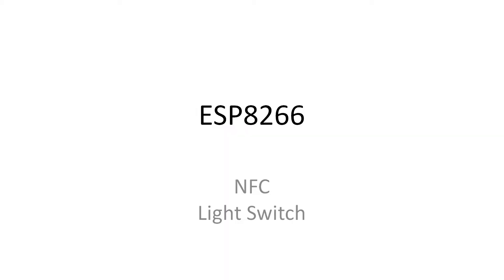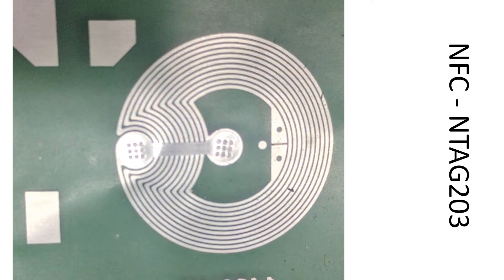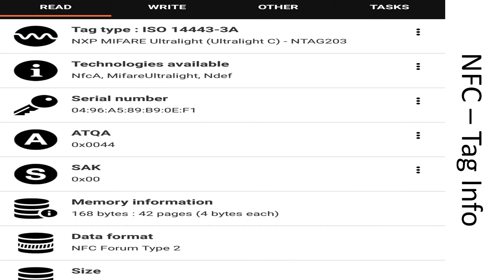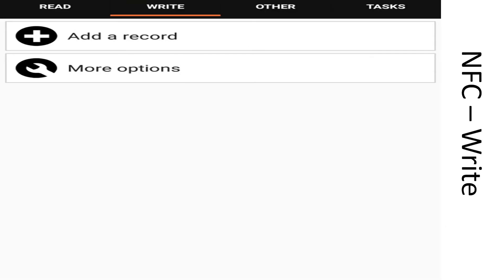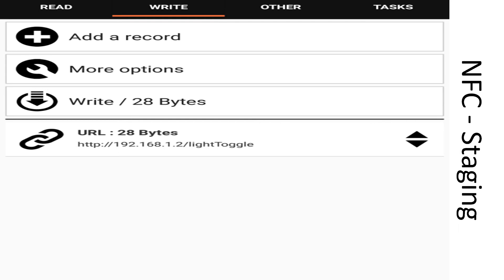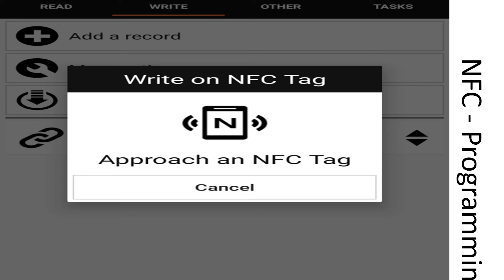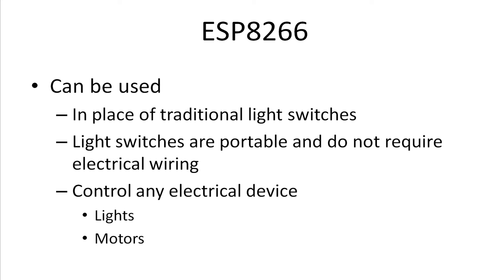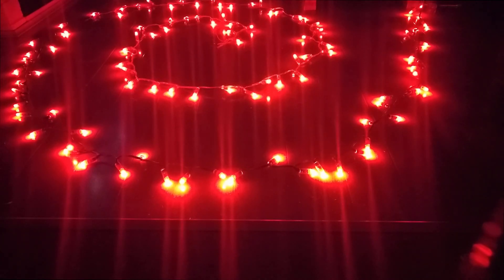ESP8266 / Arduino - NFC Tags as Light Switches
NFC ESP